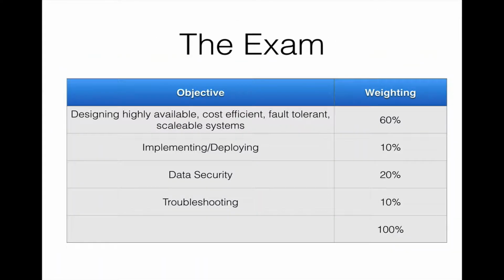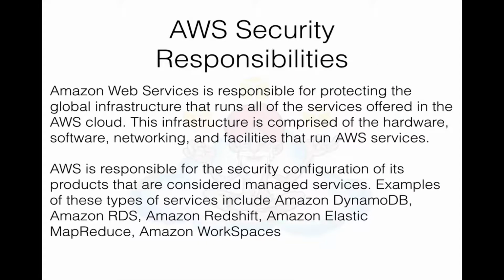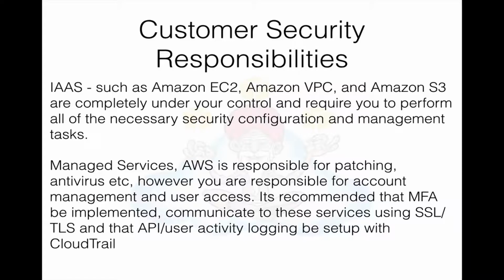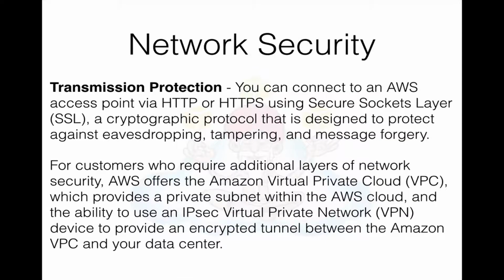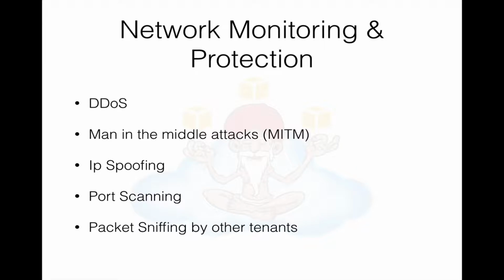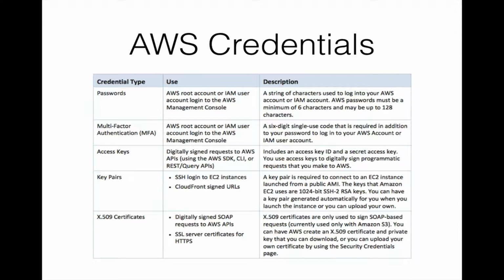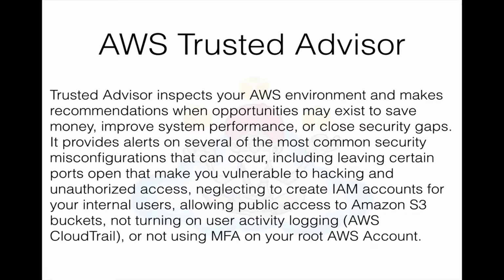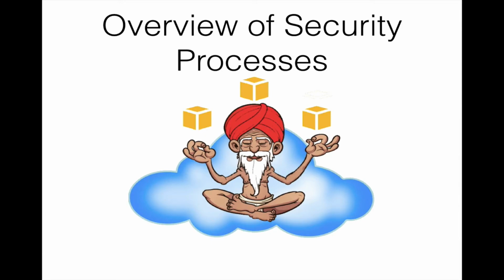81 Overview of Security Processes Part 1